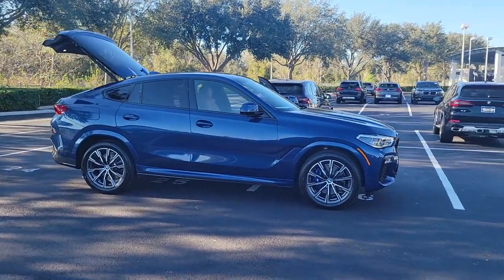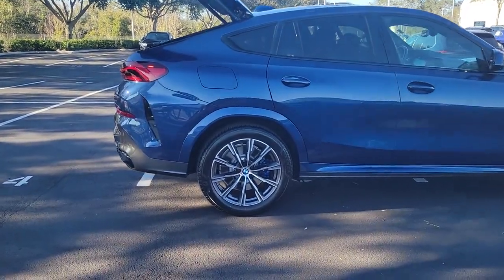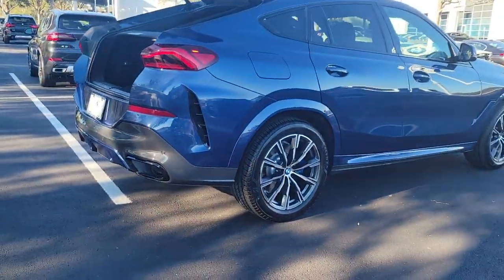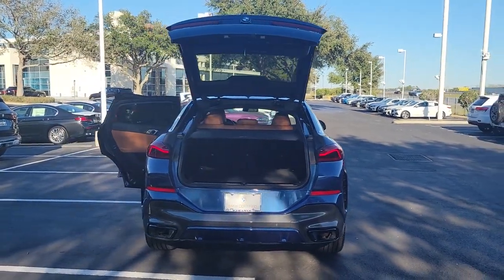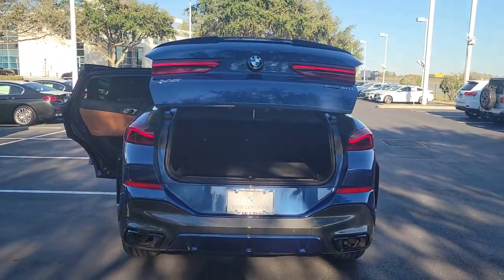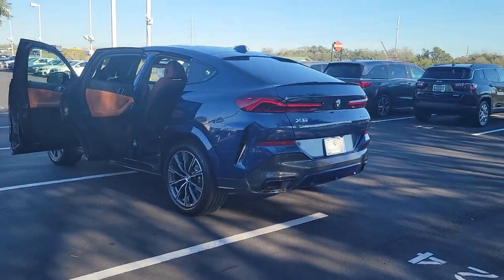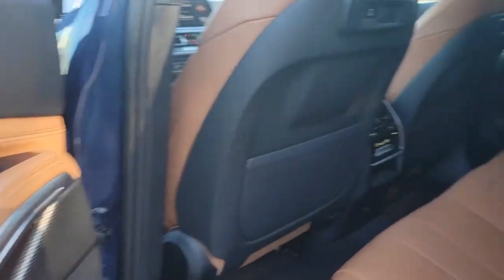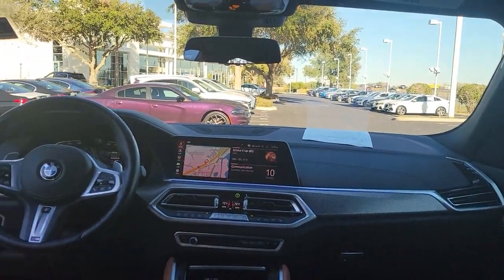2021 BMW X6 Lakeland, Plant City, Winter Haven, FL LP6041J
EPA 25 MPG Hwy/21 MPG City! BMW Certified, ONLY 25,059 Miles! Navigation, Moonroof, Heated Leather Seats, Satellite Radio, Back-Up Camera, Power Liftgate, Turbo Charged, All Wheel Drive, Aluminum Wheels, Panoramic Roof SEE MORE!KEY FEATURES INCLUDELeather Seats, Navigation, Panoramic Roof, Power Liftgate, Heated Driver Seat, Back-Up Camera, Turbocharged, Satellite Radio, iPod/MP3 Input, Keyless Start, Dual Zone A/C, Hands-Free Liftgate, Blind Spot Monitor, Smart Device Integration, Apple CarPlay MP3 Player, Sunroof, All Wheel Drive, Onboard Communications System, Aluminum Wheels.EXPERTS REPORTGreat Gas Mileage: 25 MPG Hwy.SHOP WITH CONFIDENCEAdditional plans are available to extend coverage, if desired, Every vehicle is thoroughly inspected and reconditioned by BMW-Certified technicians, 1-Year/Unlimited Miles plus balance of original new vehicle limited warranty (4-Year/50,000-miles), Roadside Assistance includes jump starts, tire changes, lock out service, and fuel/fluid delivery, 24/7 Roadside Assistance (even if someone else is driving your vehicle), Trip interruption benefits are included, Service vehicle and/or alternate transport are included for the duration of your protection planWHY BUY FROM USFields BMW Lakeland is proud to serve the Central Florida region with quality new & used BMW cars in the Tampa Bay area. With the latest new BMW 3 Series & 5 Series cars in Lakeland like the BMW 328, 335, 528, Z4, X3, and X5, you are sure to find the new or used BMW vehicle you have been looking for in the Lakeland, Tampa, Palm Harbor, St Petersburg, Sarasota or Clearwater, Florida area. Come visit us at I-4 at Exit 33, 4285 Lakeland Park Drive, Lakeland, FL 33809 to see our vehicles.Fuel economy calculations based on original manufacturer data for trim engine configuration. Please confirm the accuracy of the included equipment by calling us prior to purchase.